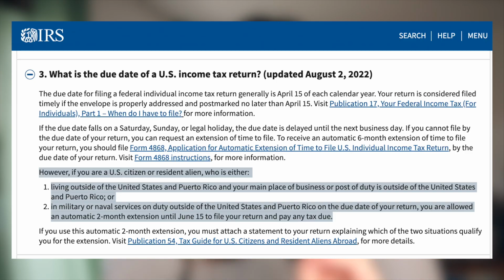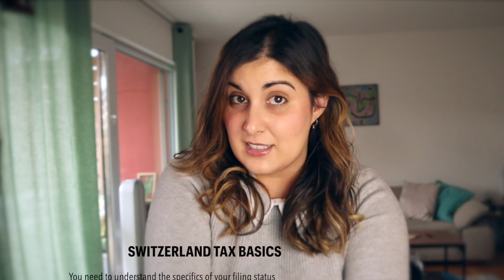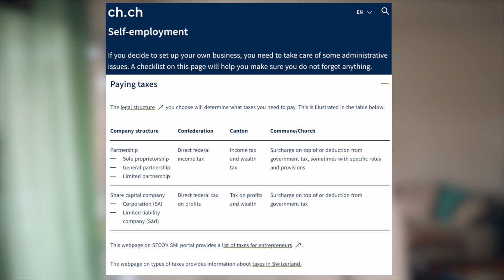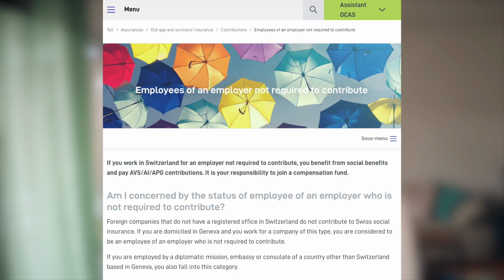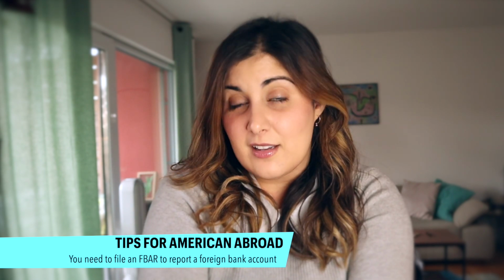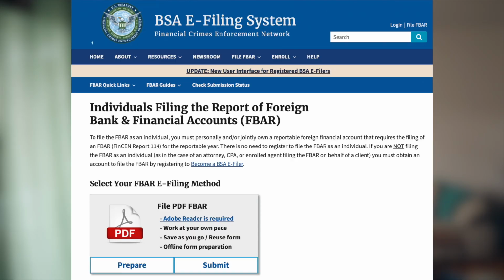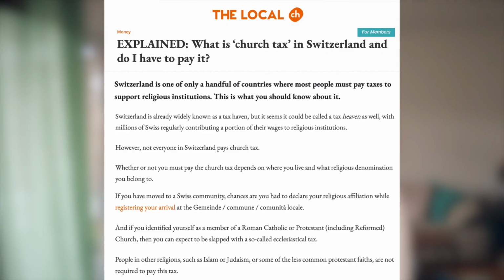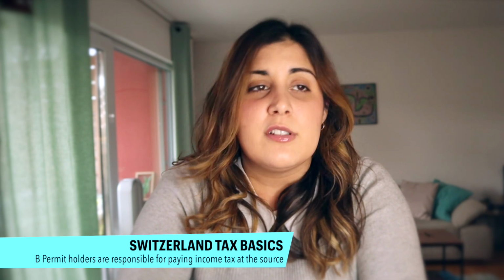TAXES IN SWITZERLAND | Filing Taxes in Switzerland as an American Expat | Explained by a TAX PRO!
If you're watching this video - you know it's TAX SEASON! Taxes can be incredibly daunting in Switzerland, but especially if you are an expat or immigrant living abroad. Moreover, if you are American living abroad - you know that taxes can be a NIGHTMARE. Stay tuned as we explain everything you need to know about filing your taxes in Switzerland, from third pillar, to social security, to life as a digital nomad with side husltes! We'll interview a tax professional and explain it all!

Are you an American living in Switzerland? Reach out to TaxPerts today and make filing a breeze!

Bienvenue & Willkommen! We are Lex & Louis - and together we are The Traveling Swiss. We're an international couple (USA + Switzerland) who have recently moved from NYC to Switzerland. Come travel with us - we'll give you tips and guides, and hopefully have a few laughs along the way.  Our goal is to show you that borders are meant to be crossed!

xx Lex & Louis